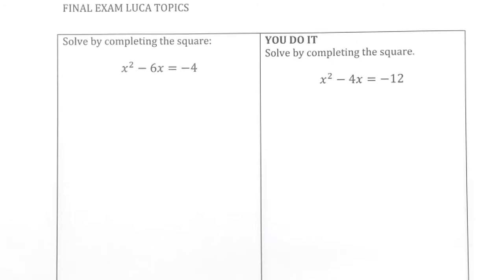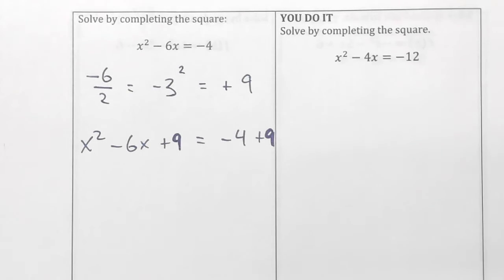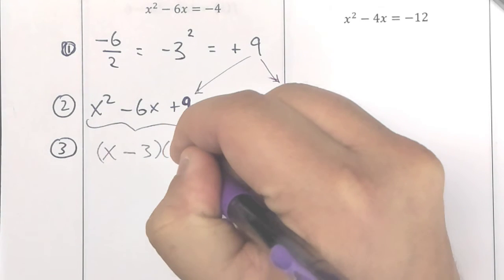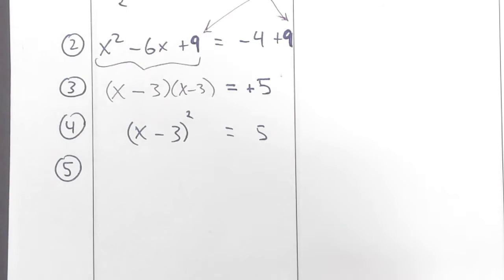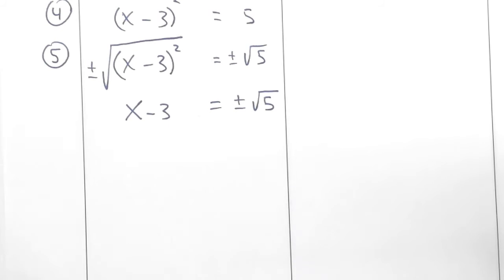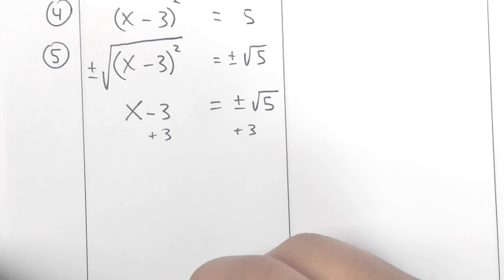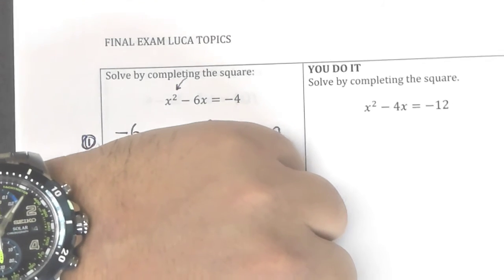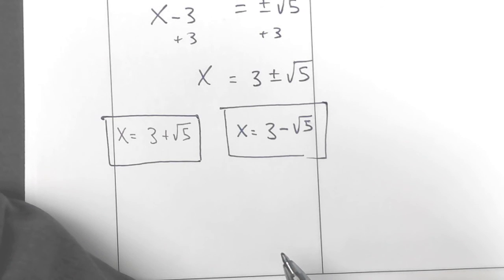ALG 2: Completing the square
Video how to solve by completing the square